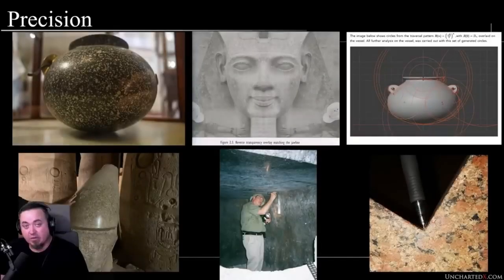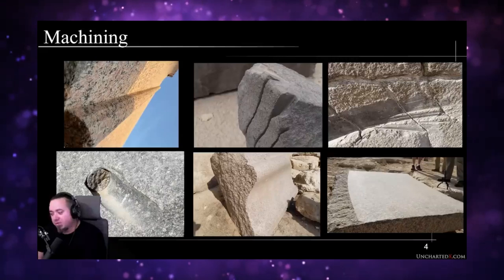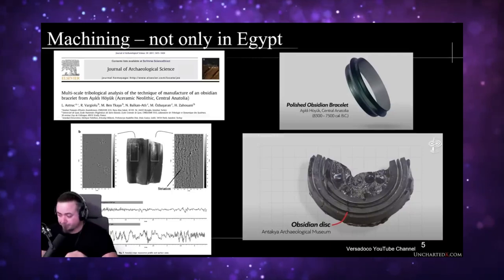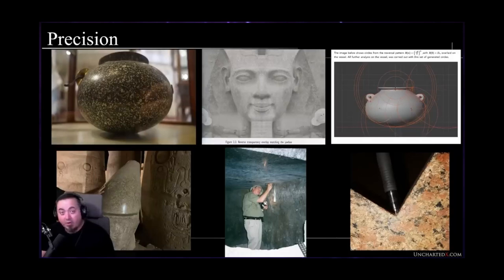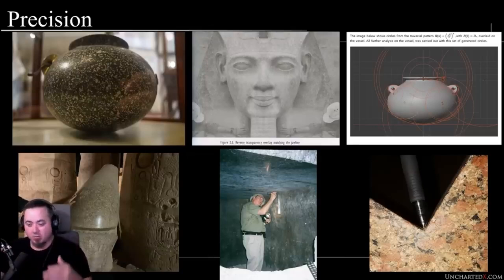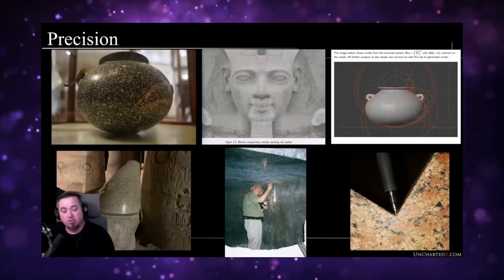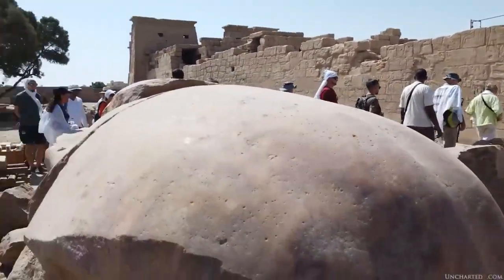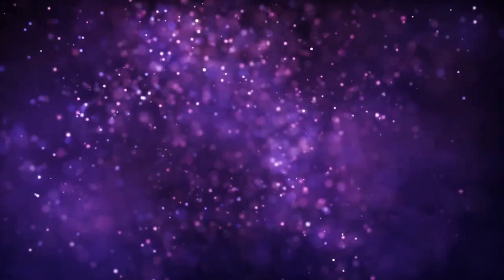Are His THEORIES Reasonable? │ Ben Van Kerkwyk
Today we tackle UnchartedX's recent presentation where a lot of interesting things are discussed!
If you enjoyed, a like or sub would be appreciated!

World of Antiquity - (Video discussing Yousef Awyan's Kemit School)

Timestamps:

00:52 Intro
26:04 Outro